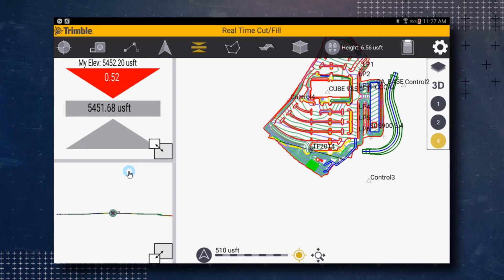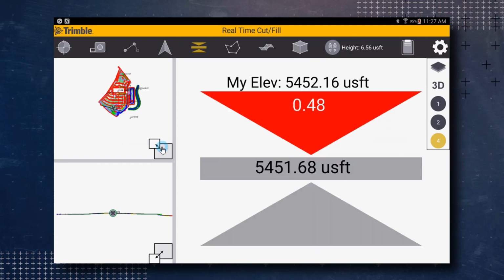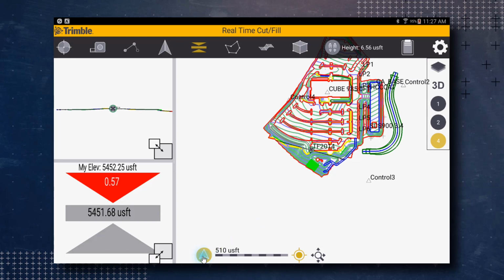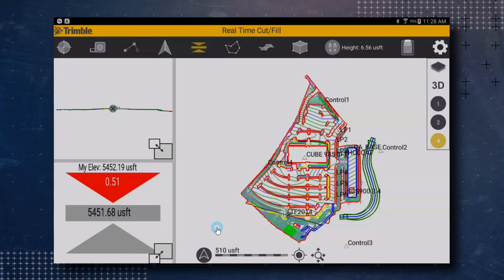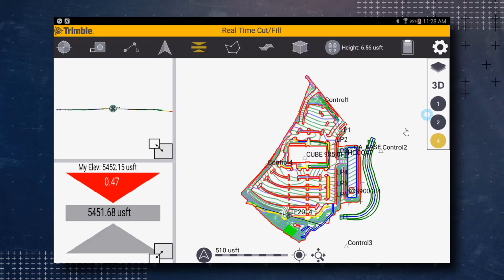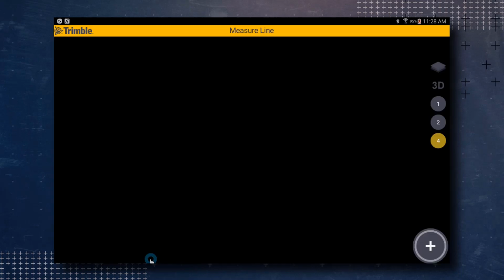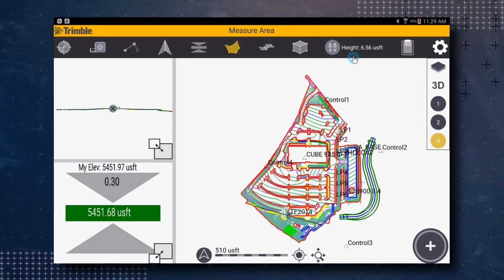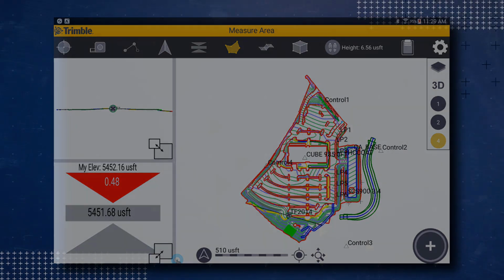Trimble SitePulse: Main Screen Overview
In this video we will go over all the items that are located on the Main Screen of the SitePulse app.